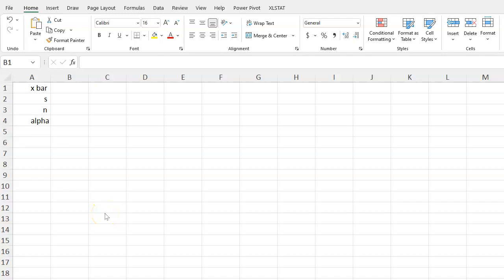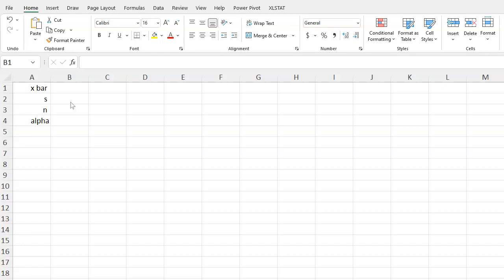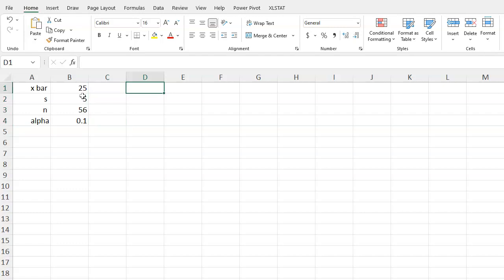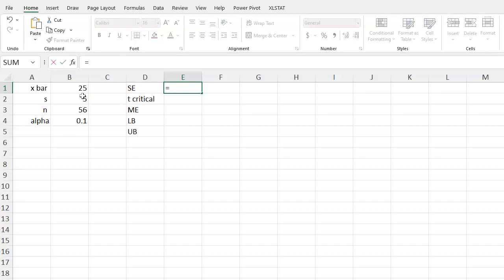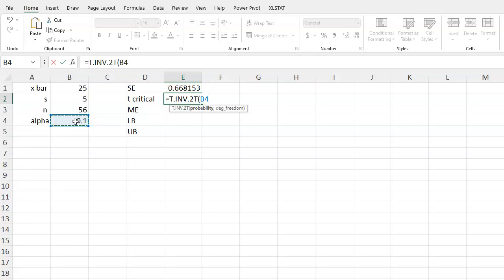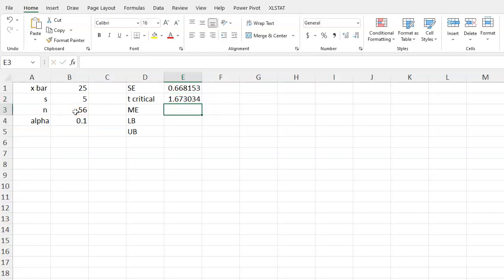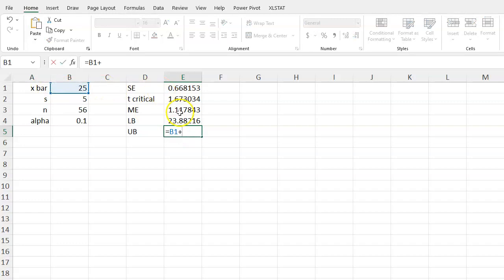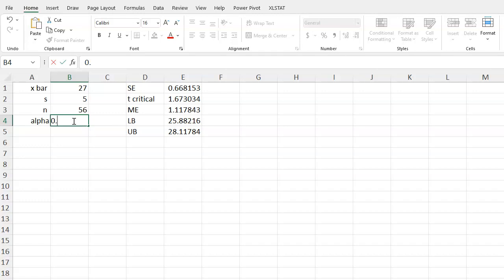Using Excel for t confidence Intervals